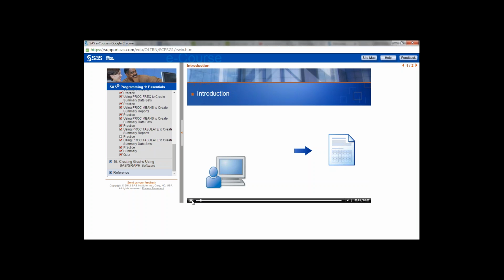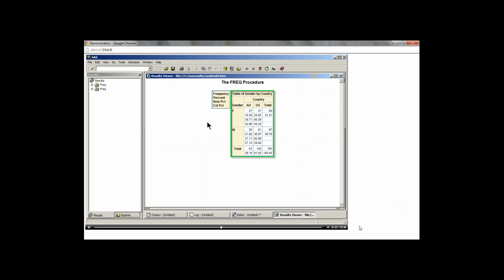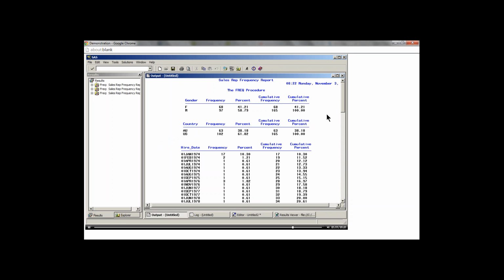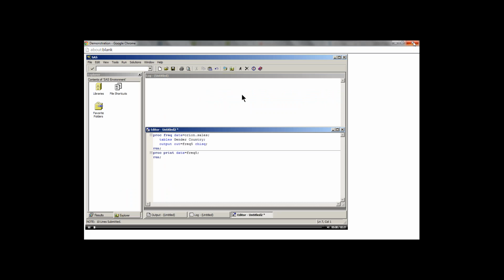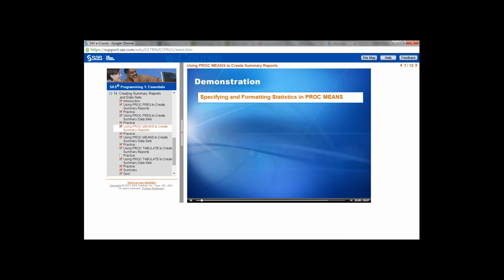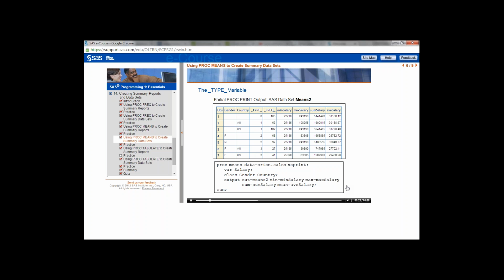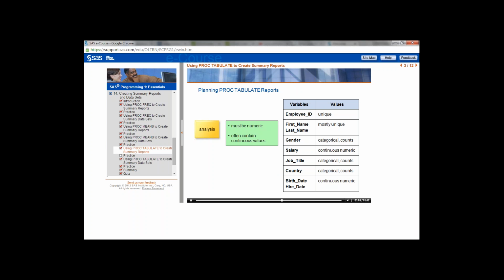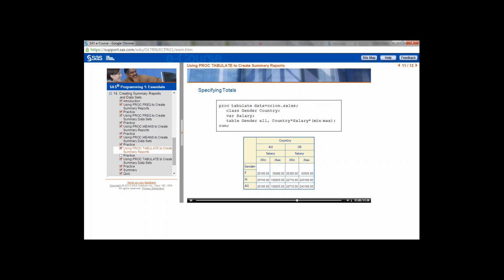SAS BASE Programming 2015 08 26 chapter 14 A1